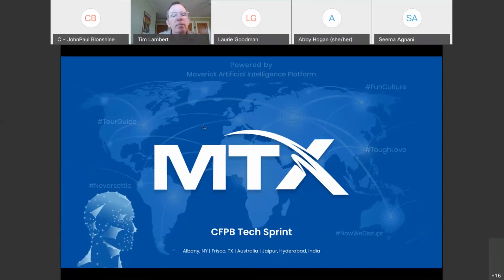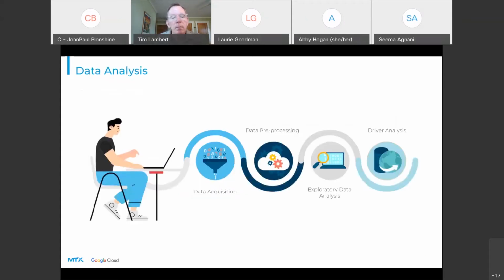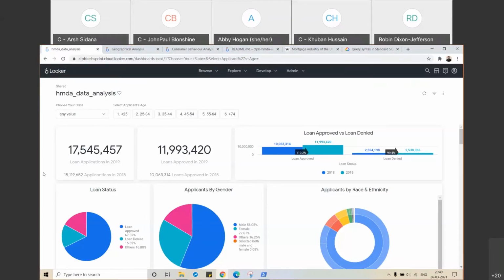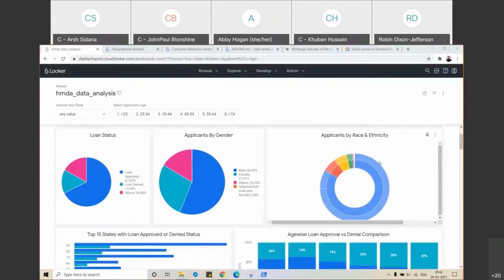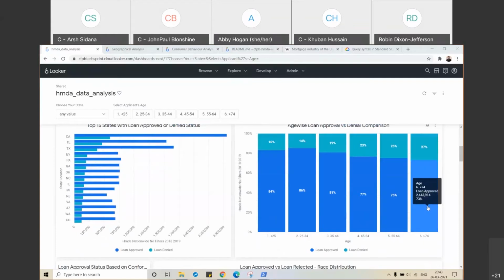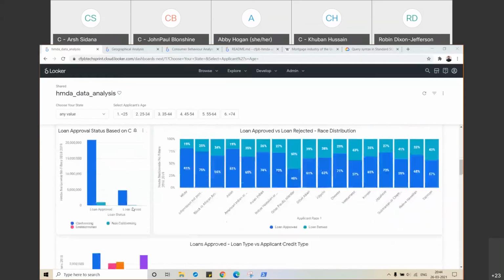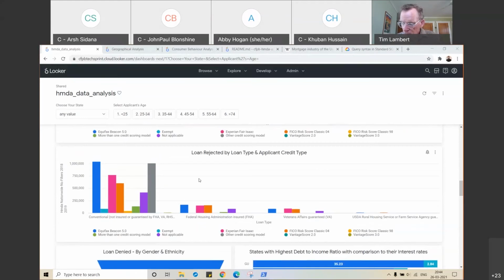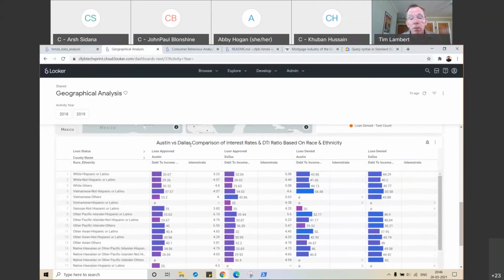HMDA Tech Sprint: The Lookers — consumerfinance.gov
On March 22-26, 2021, the CFPB hosted the Home Mortgage Disclosure Act (HMDA) Virtual Tech Sprint. HMDA data provide the most comprehensive publicly available information on nationwide mortgage market activities. During the Tech Sprint, more than 100 participants from community groups, financial institutions, compliance software developers, academia, and the tech sector worked together throughout the sprint week to further development of HMDA data publication capabilities, data products, and improve the submission of HMDA data to the Bureau.

Watch The Looker's Team Demonstration Day presentation of HMDA solutions. To learn more about this event or other CFPB Tech Sprints, visit our

The Consumer Financial Protection Bureau (CFPB), is a U.S. government agency that makes sure banks, lenders, and other financial companies treat you fairly. Learn how the CFPB can help you